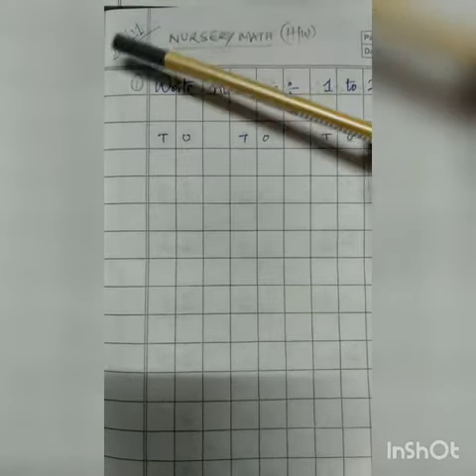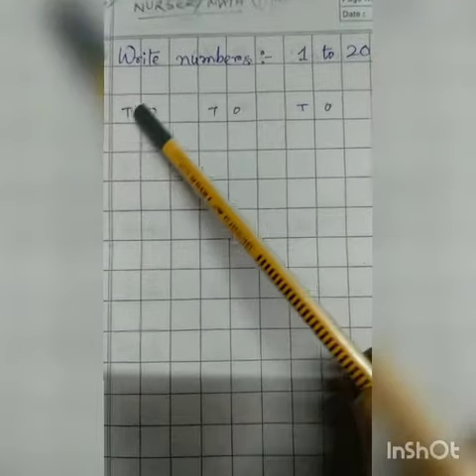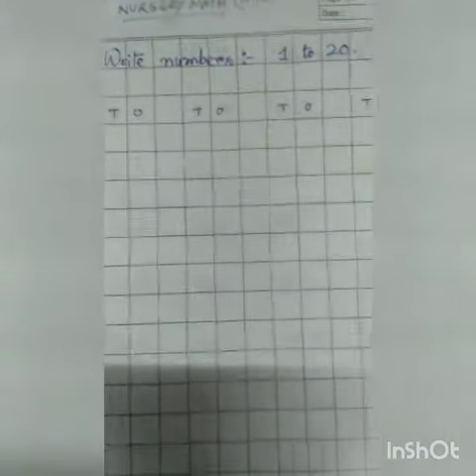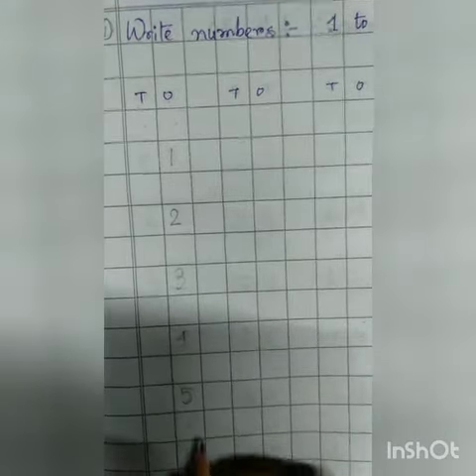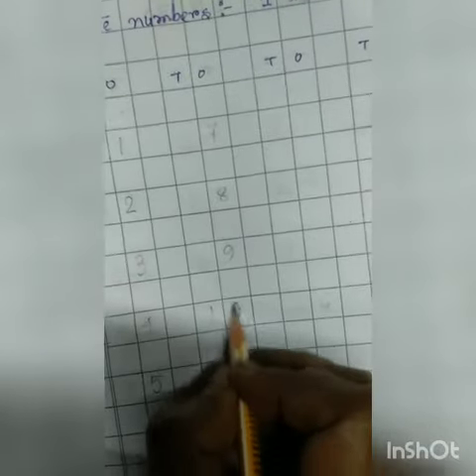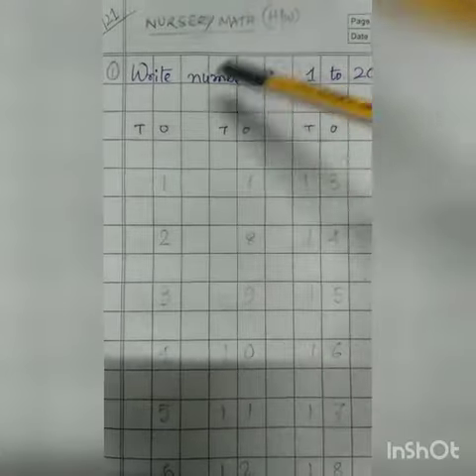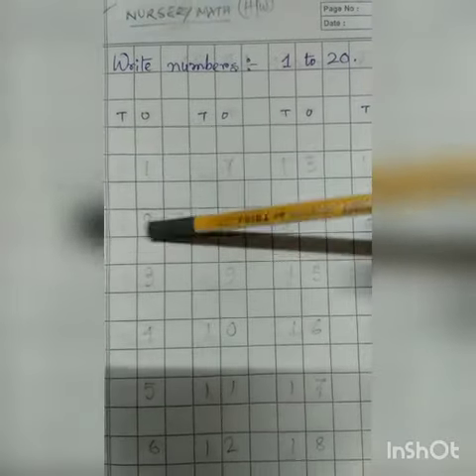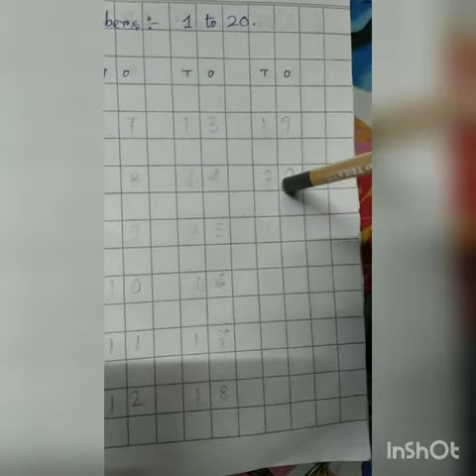Class -Nursery Math hw,Rising Sun Public School,11/1/2021